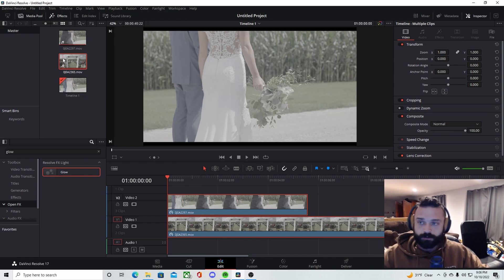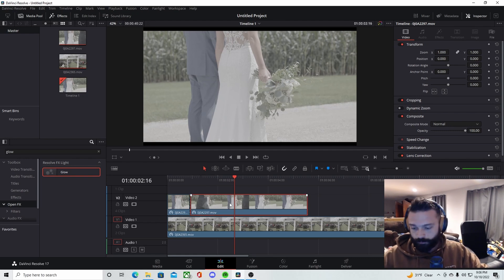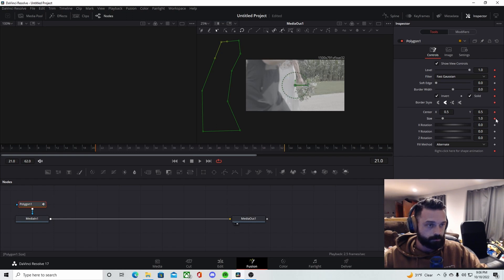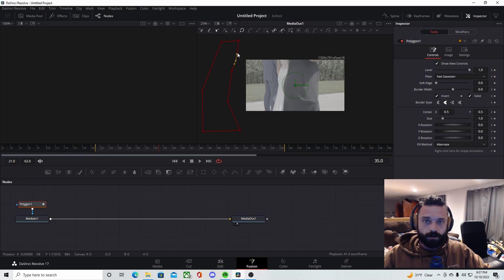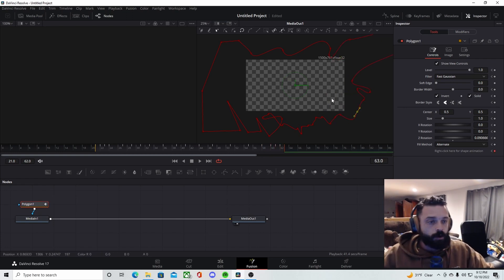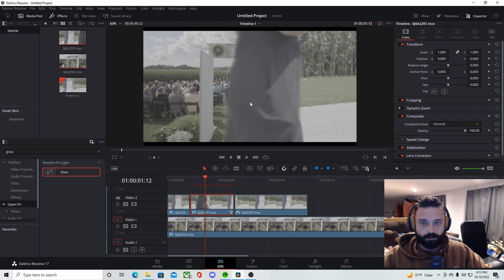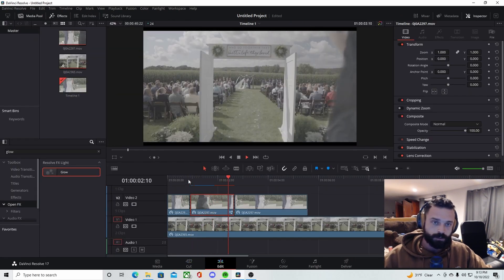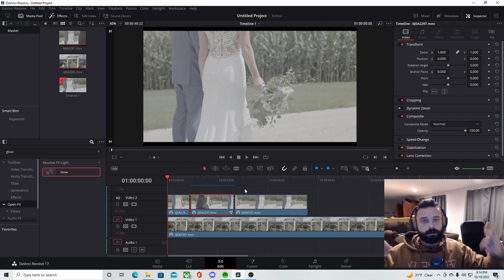Davinci Resolve screen wipe transition TUTORIAL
Quick rundown of a screen wipe transition using the masking tool inside of fusion!

music prod. by me.